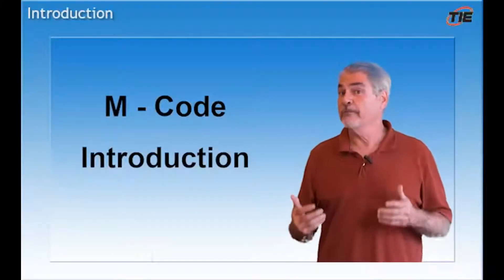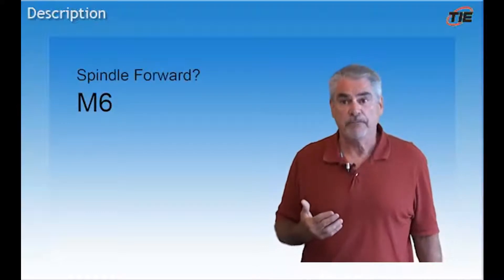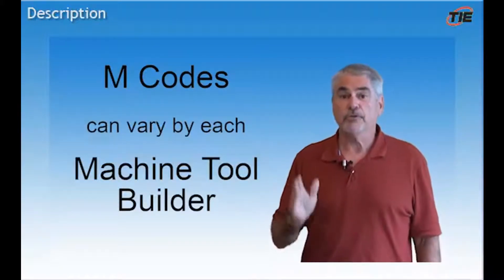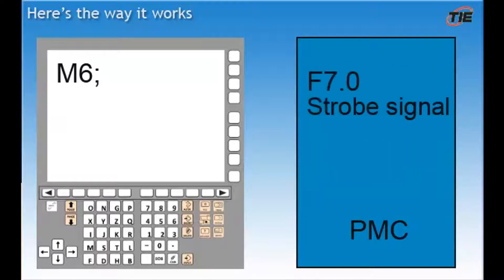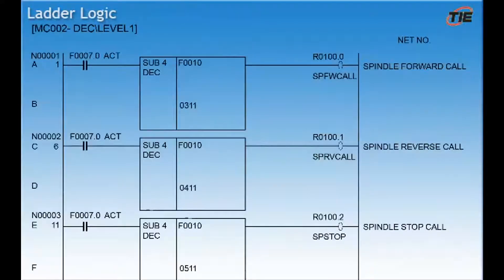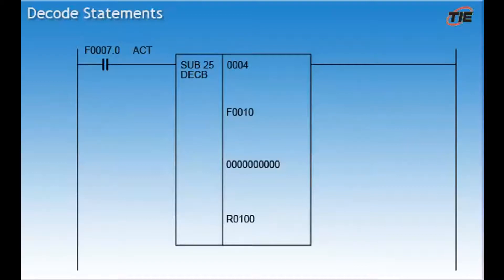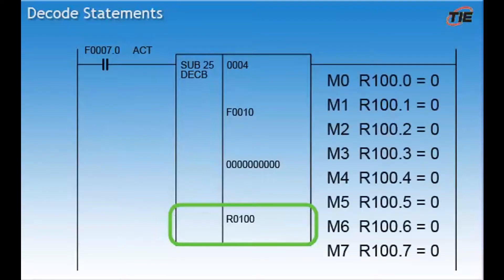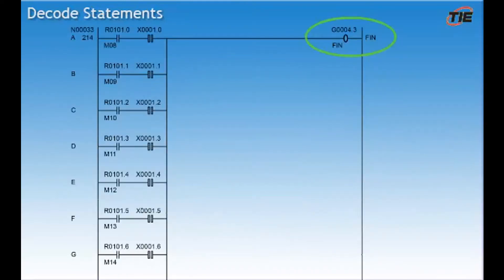Decoding M-Codes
Confused by M-Codes? You’re not the only one. M-Codes are one of the most frequently asked questions our world-class tech support team receives.